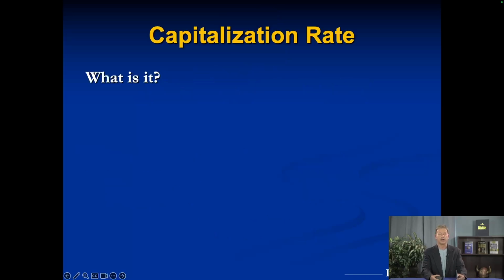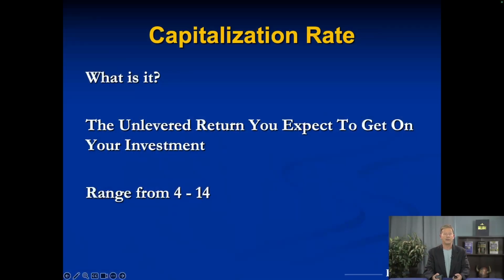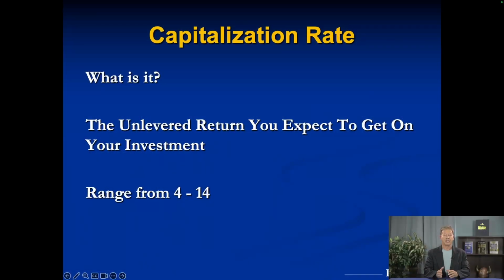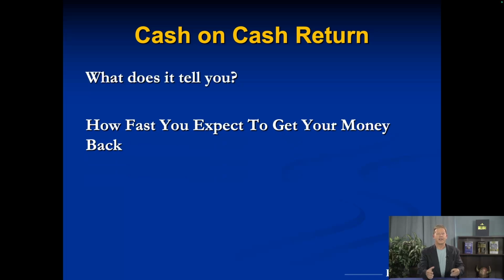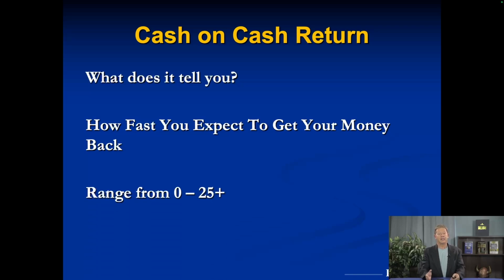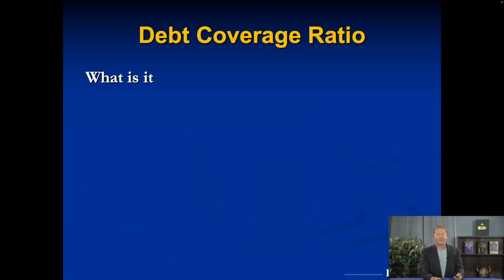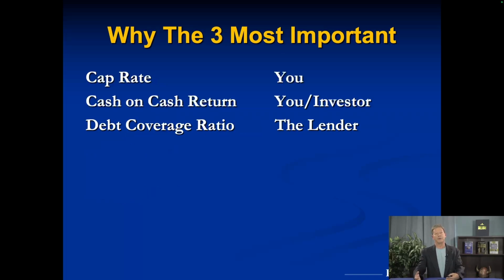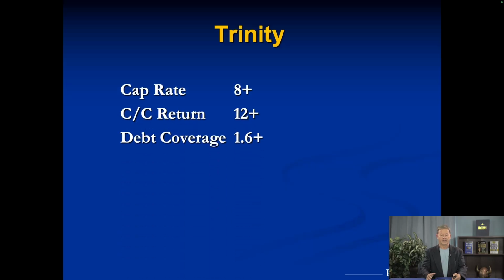The 3 Most Important Ratios in Multi-Family Investing by David Lindahl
Want to make the most amount of money in the shortest amount of time in multi-family properties well you need to be using three most important ratios when you’re buying multi-family property. So, in this video I’m going to tell you what those ratios are and why?